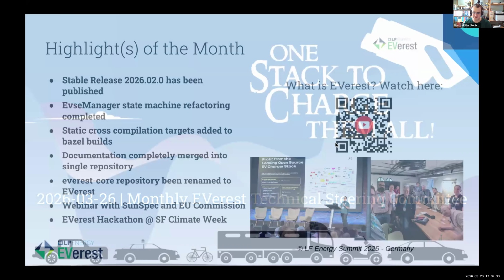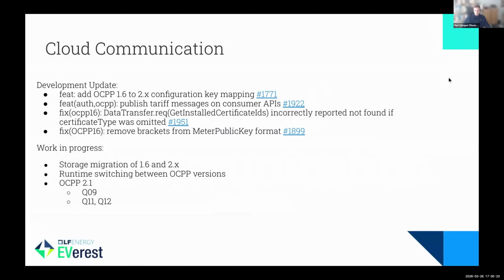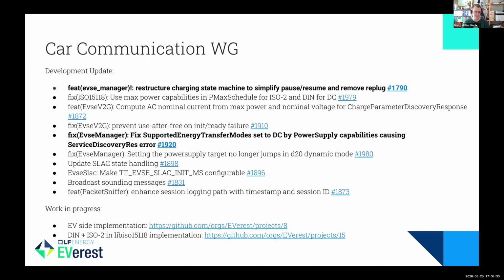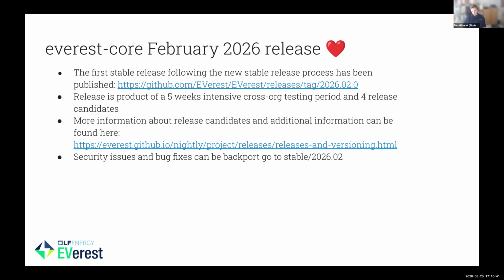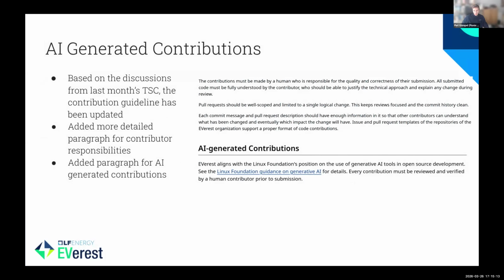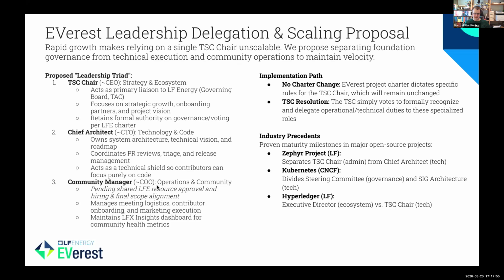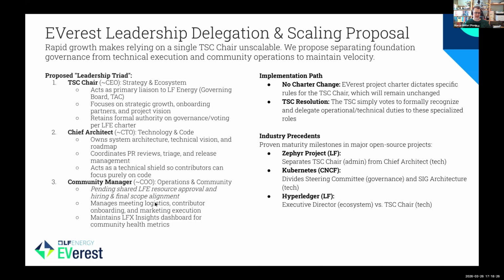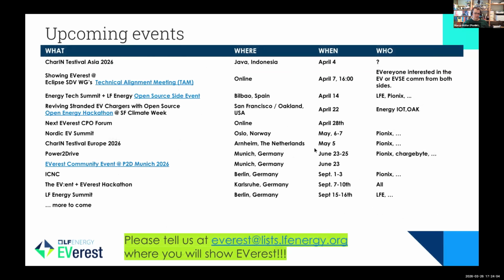EVerest TSC (Technical Steering Committee) - 2026-03-26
Introduction and monthly update of the Linux Foundation Energy project EVerest

Next TSC Date: 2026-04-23, 17:00 CET

▬ Content ▬
0:00 Welcome and highlights

0:48 Development Updates
0:56 EVerest Core updates
2:47 Cloud Communication Working Group
4:39 Car Communication Working Group
6:27 Vulnerability Management Team Update
7:35 Monthly release notes

8:44 Community Proposals:
8:50 Update on NSR Safe-OSE proposal
12:36 New Policy on AI generated Contributions
13:40 EVerest Leadership Delegation & Scaling Proposal
16:46 EVerest Working Group overview + new Triage Meeting
18:37 Recap: FOSSDEM 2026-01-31 @ Brussels
19:07 Recap EVerest CPO Forum
20:18 Recap: EVerest & SunSpec Webinar
21:10 The SunSpec & EVerest Challenge - Open Energy Hackathon
21:37 Upcoming EVents
22:41 Next TSC on April 23th 2026 at 5pm CET